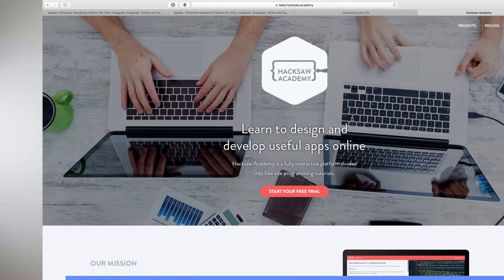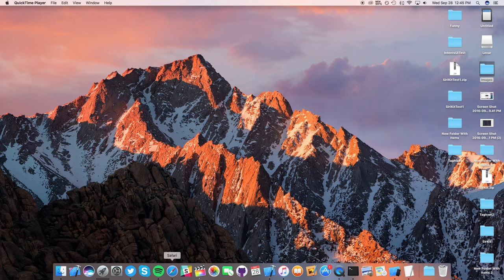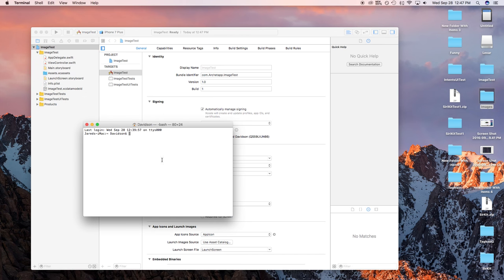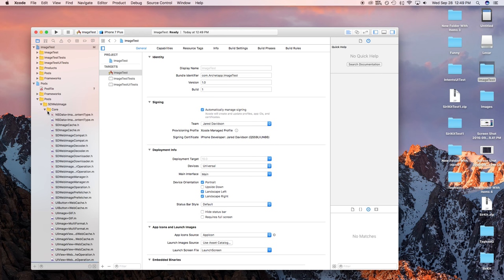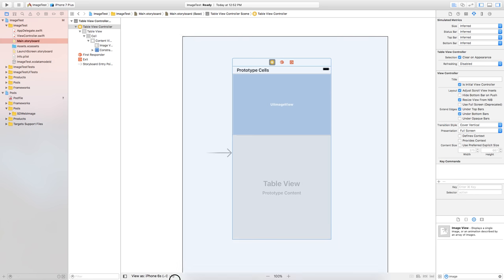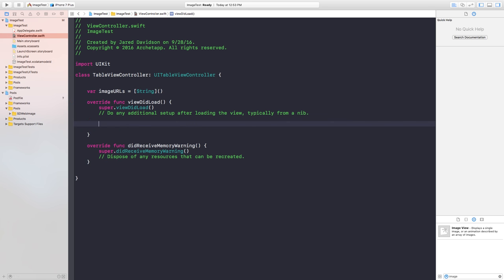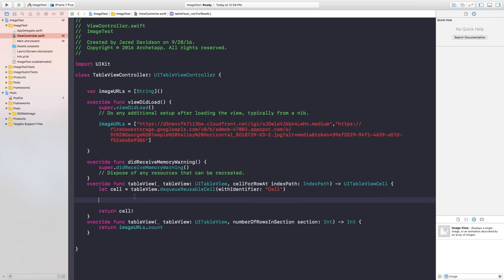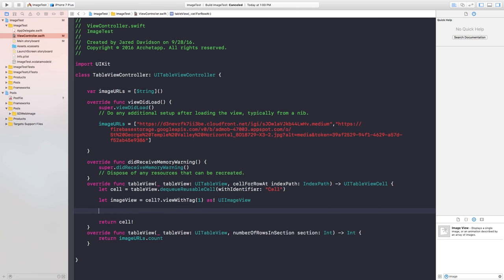Loading and Caching Images! (SDWebImage : Swift 3 in Xcode 8)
Today I show you how easy it is to use SDWebImage to load and cache images inside of your app using Swift 3 in Xcode 8. Enjoy!